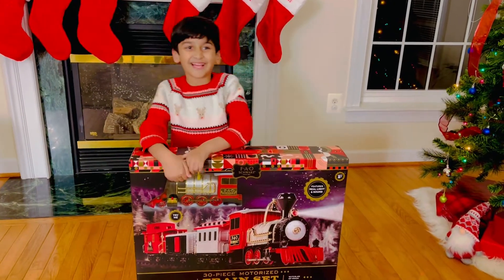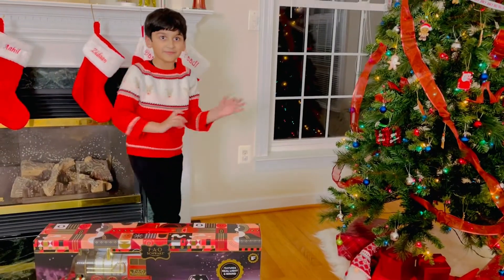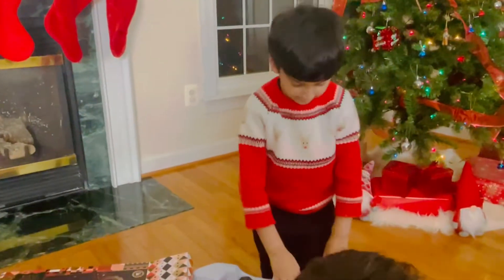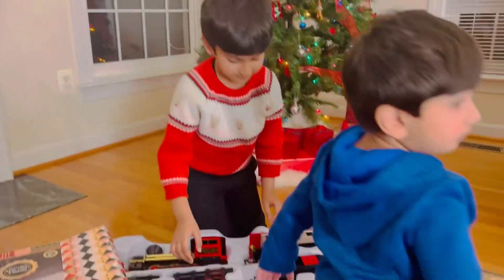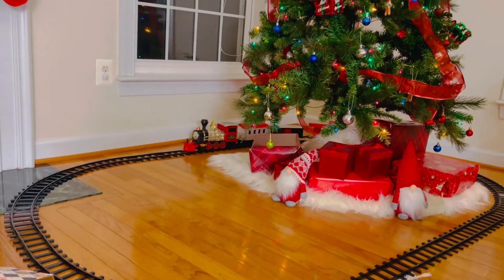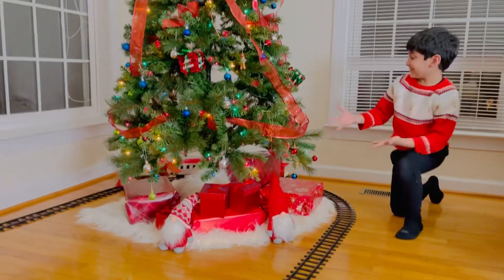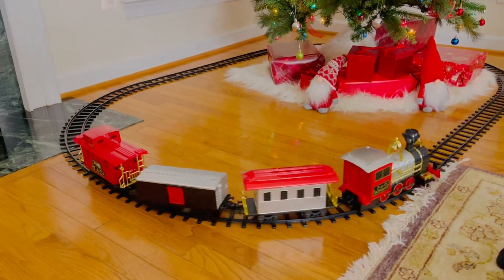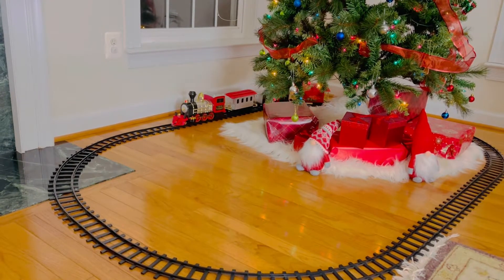FAO Schwarz 30 Pieces Motorized Train Set